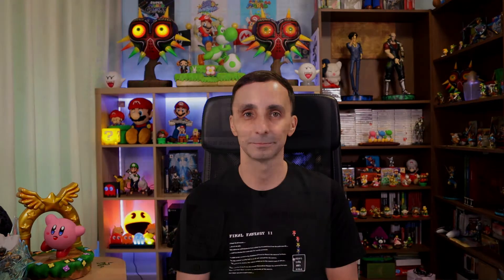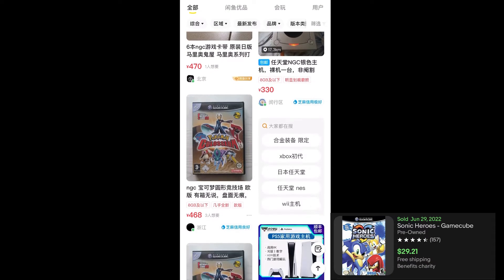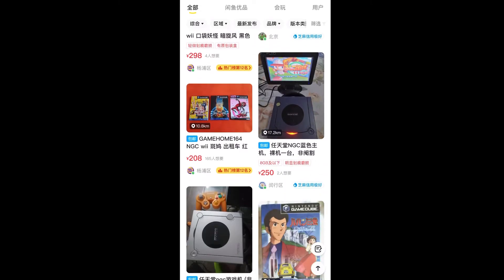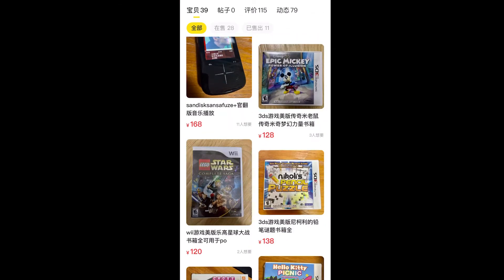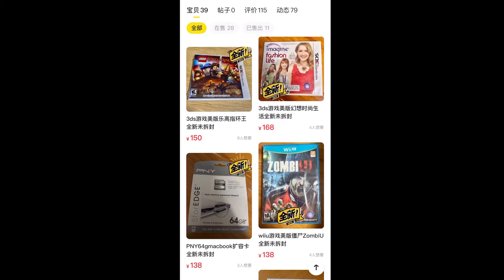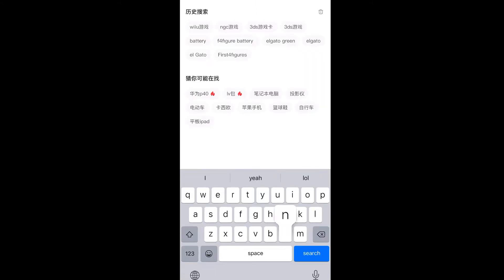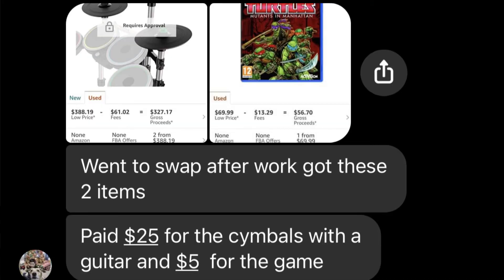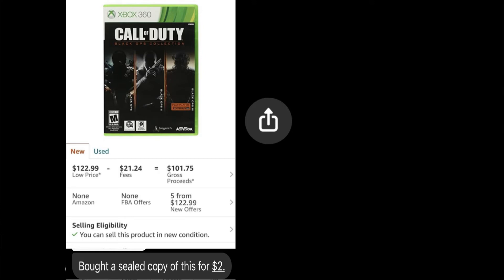Collecting 3DS Games: Funding the Collection!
Going over the App Xianyu and talking about collecting through flipping and some random things.

Let's go thrifting and collecting, so that we can build the ultimate 3DS collection in 2022. Buying, Collecting, and flipping games, systems, and accessories. That is not all, we are also looking for other items that we can flip and make profit for  our 3DS collection. Let's buy Nintendo 3DS games for the collection by making profit through flipping!

Music For intro is from YouTube Music Library: Til I Hear'em Say by NEFFEX

Video Music:
Super Mario 64- Cool Cool Mountain (Remix)